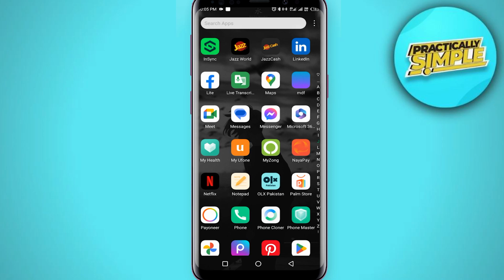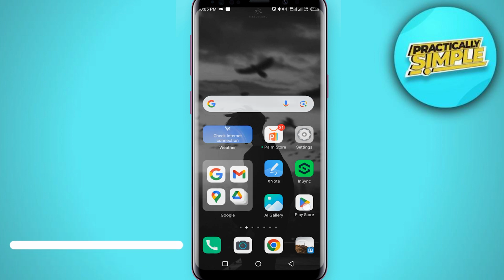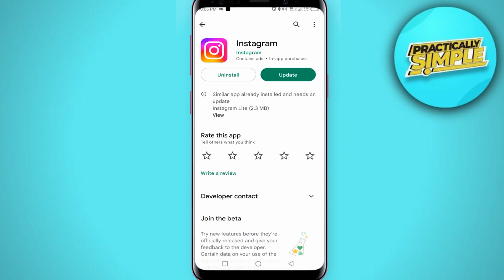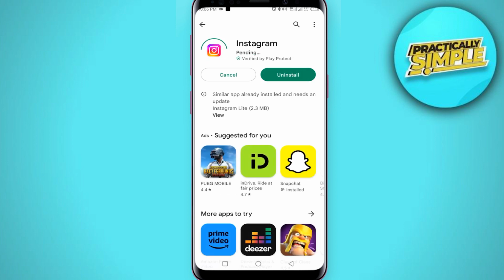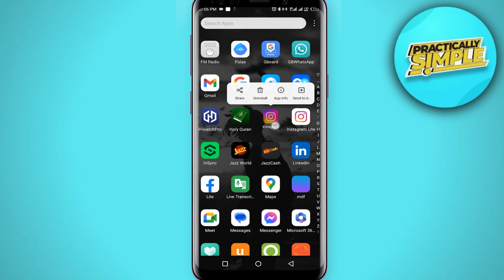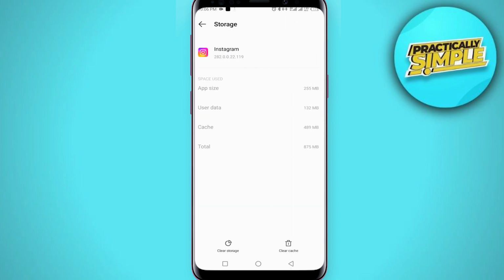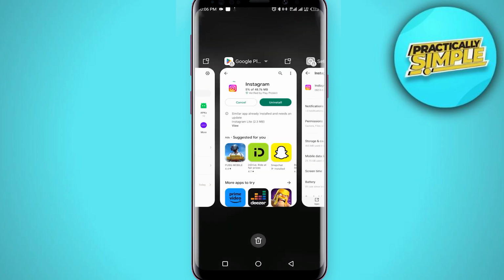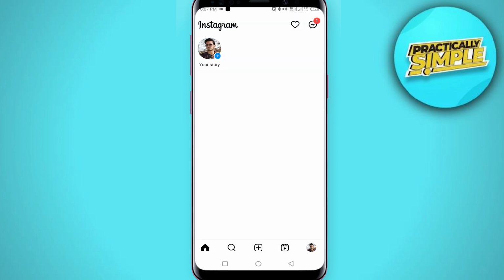How to Fix Sorry This Page Isn't Available on Instagram - Easily Fixed!!!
If you want to Find How to Fix Sorry This Page Isn't Available on Instagram but don't know how to do it, then this tutorial is for you!

In this tutorial, I'm going to show you How to Fix Sorry This Page Isn't Available on Instagram.